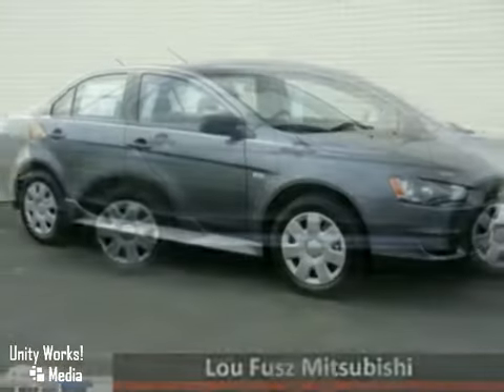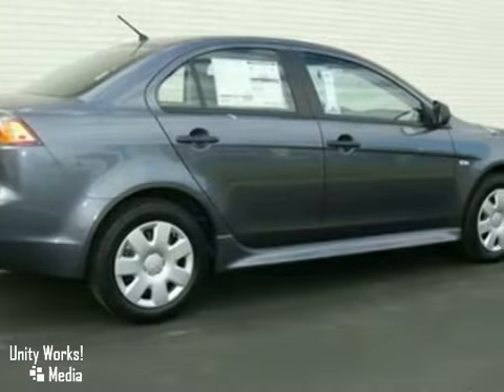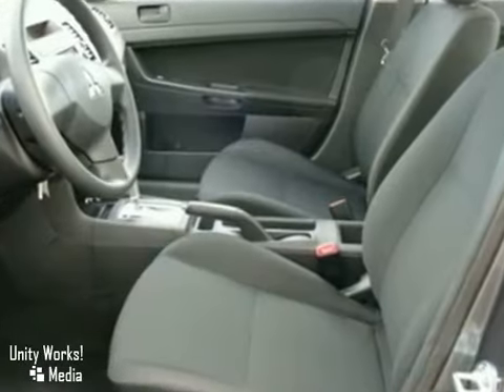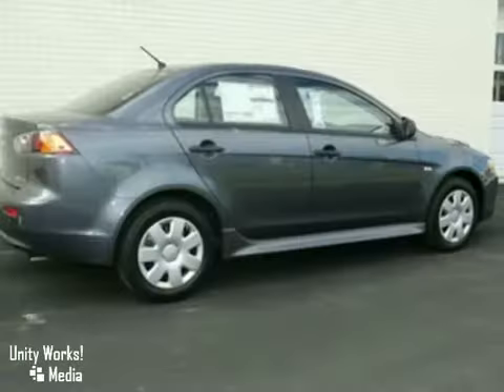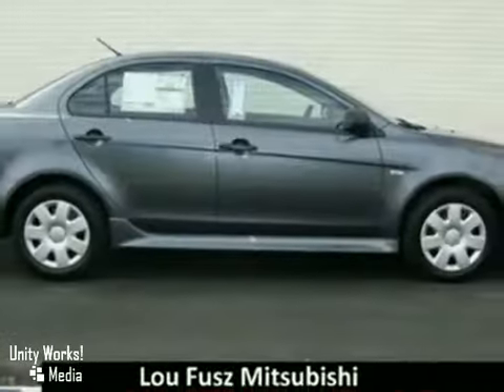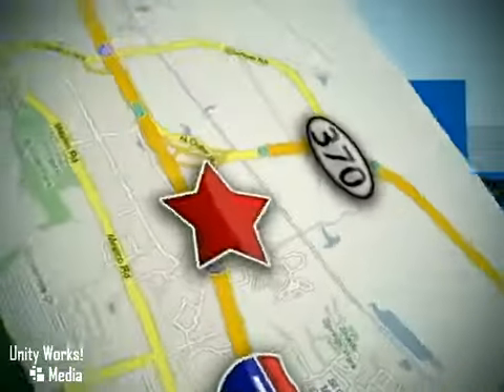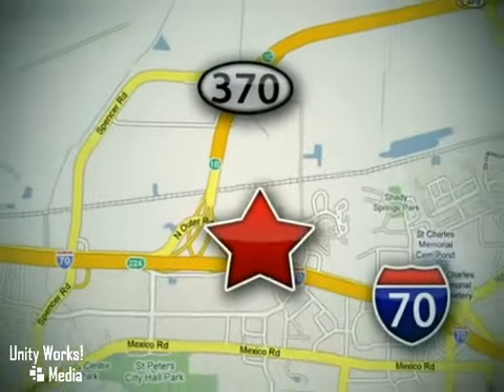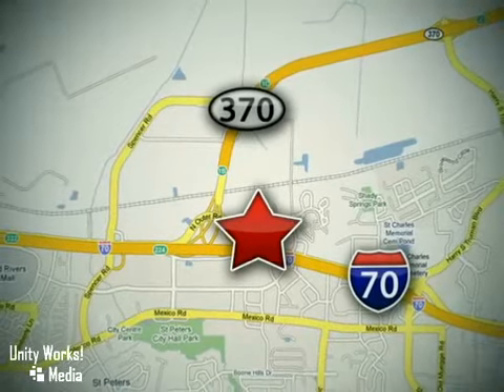2010 Mitsubishi Lancer M10060 in St. Louis St. Peters, MO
If you are looking for real value on a great new car, Lou Fusz Chevrolet Mitsubishi Subaru invites you to come in and test drive this 2010 Mitsubishi Lancer, stock# M10060. We are conveniently located near St. Louis St. Peters, MO and known for our great selection, reliability and quality. Come take a look at this 2010 Mitsubishi Lancer today.

Lou Fusz Chevrolet Mitsubishi Subaru
5120 N. Service Road
St. Louis St. Peters MO, 63376

Lou Fusz Chevrolet Mitsubishi Subaru is here to provide you with award-winning service.

Our hours are:
Monday-Friday 7am-6pm
Saturday 8am-12pm